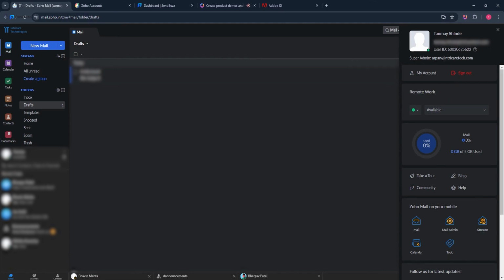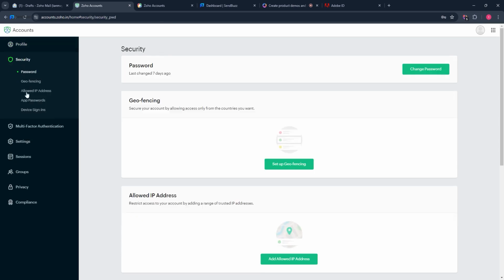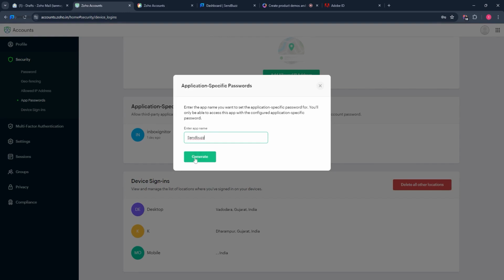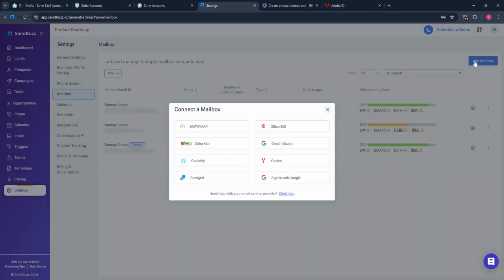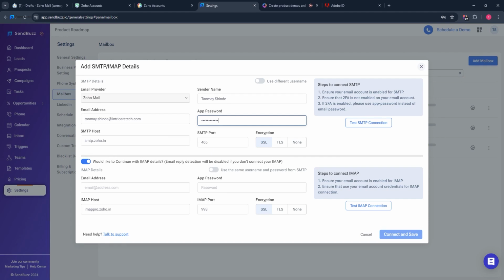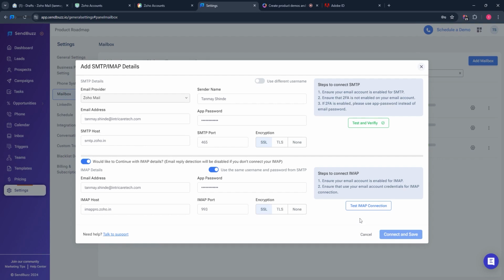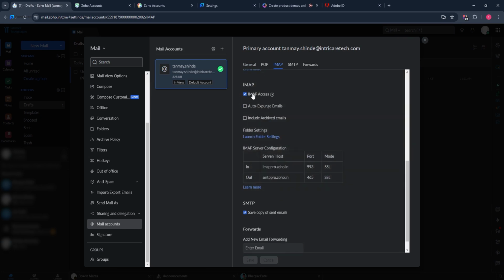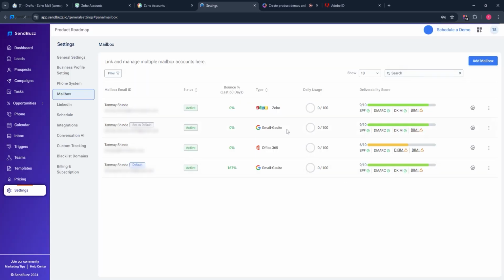How to Connect Zoho with Salesstack Using SMTP (App Password)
Welcome to our tutorial on how to connect your Zoho account with Salesstack using SMTP (App Password). In this step-by-step guide, we’ll show you how to configure your Zoho account to work seamlessly with Salesstack, enabling you to automate your email outreach and enhance your sales engagement efforts.

In this video, you will learn:
How to Generate an App Password: Learn how to create a secure app password in your Zoho account settings.
Setting Up SMTP in Salesstack: Follow our detailed instructions to configure SMTP settings in Salesstack using your newly generated app password.
Testing the Connection: Ensure your Zoho account is successfully connected to Salesstack by sending a test email.
Connecting your Zoho account with Salesstack using SMTP (App Password) allows you to:

Automate and streamline your email outreach.
Enhance your sales engagement across multiple channels.
Ensure secure and reliable email delivery.
Resources:
Zoho Account Security Settings
Salesstack Support